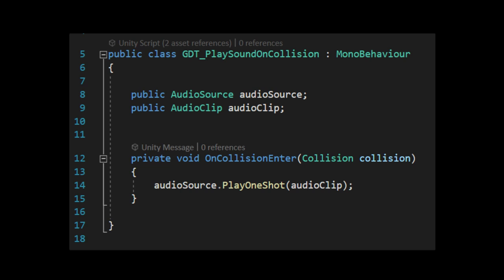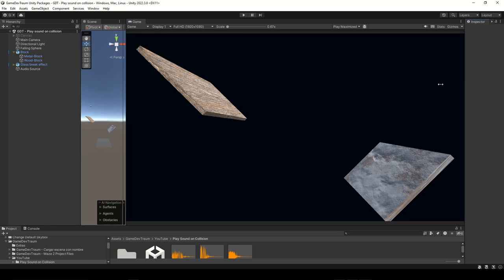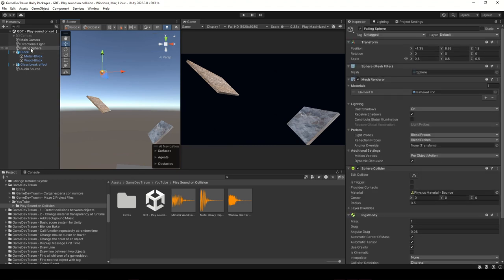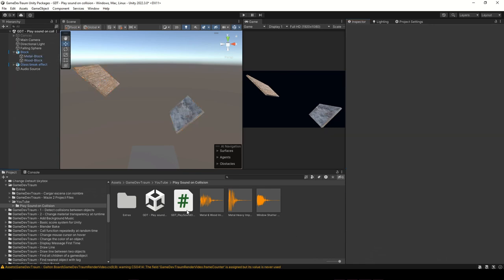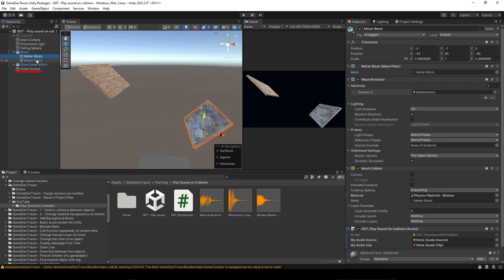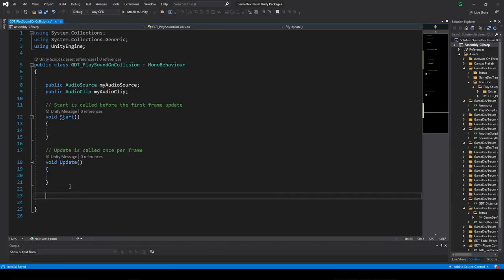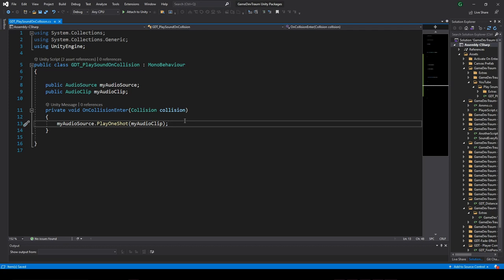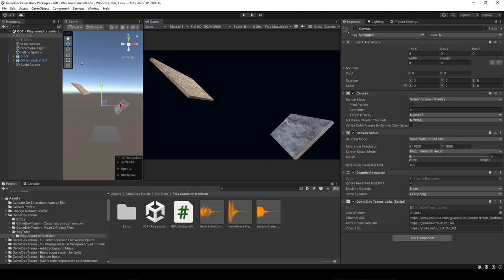How to PLAY SOUNDS ON COLLISION in Unity - Downloadable Unity package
In this video I show you how to play sounds on collision in Unity, showing an example in which a ball hit walls made of different materials and play a different sound depending which wall we hit.

Please let me know if there is a problem with the package